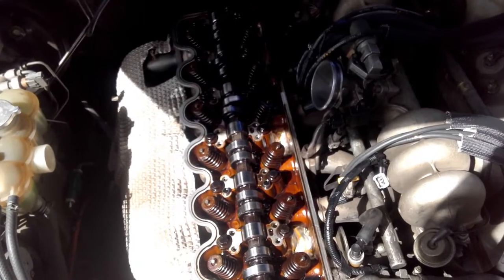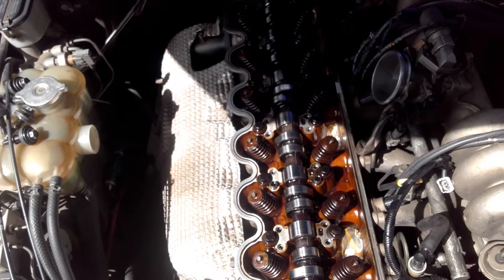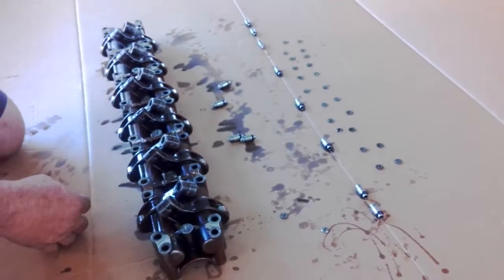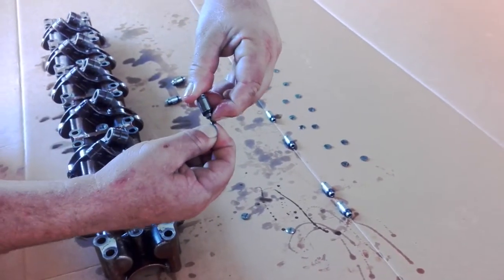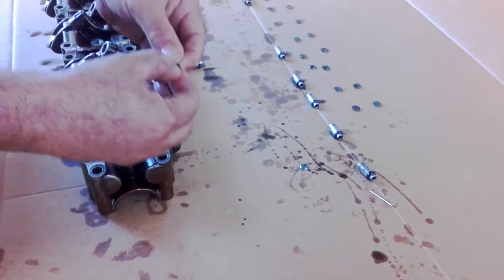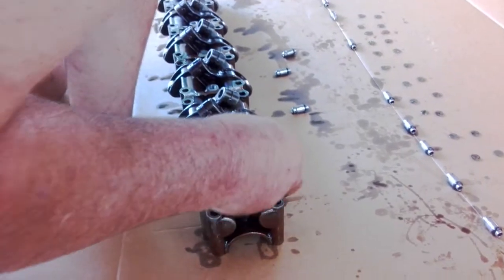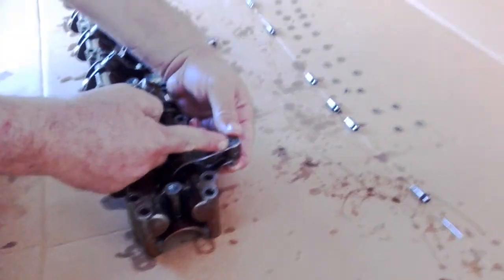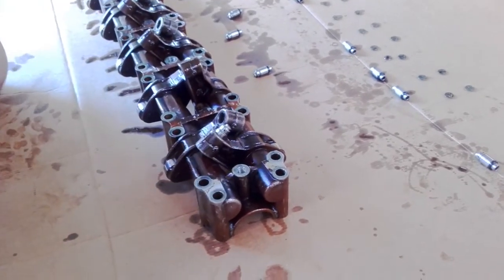AU falcon 4.0 i6 fitting 2 shims .What to look for